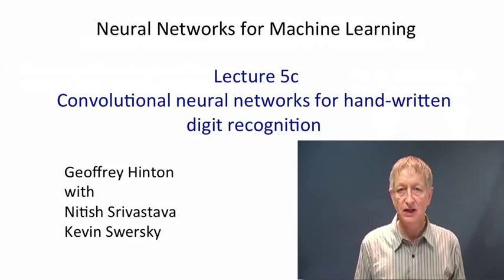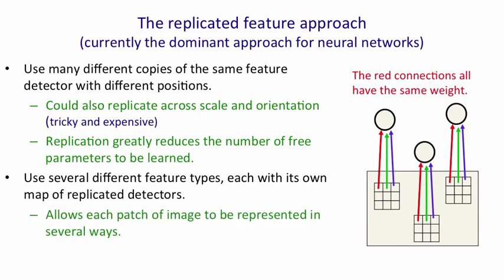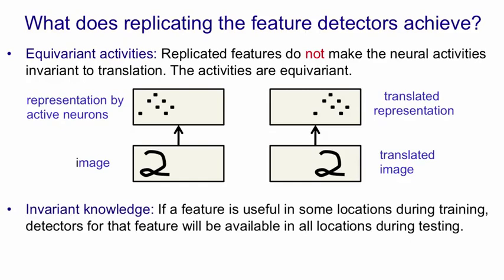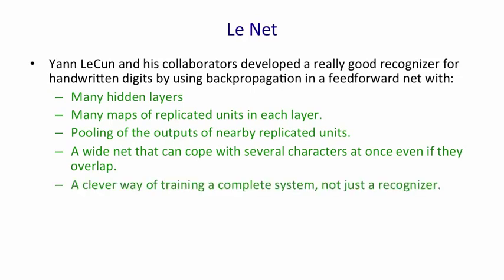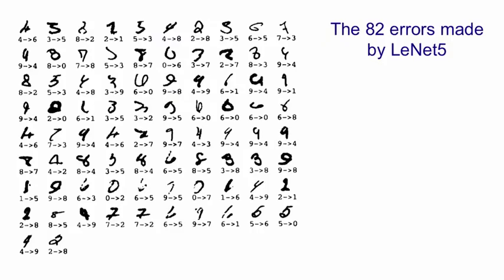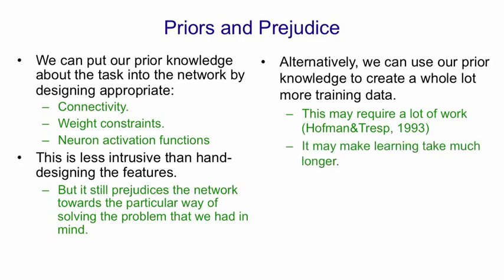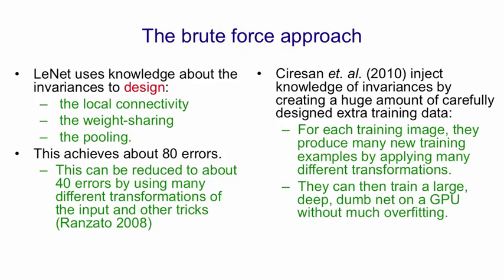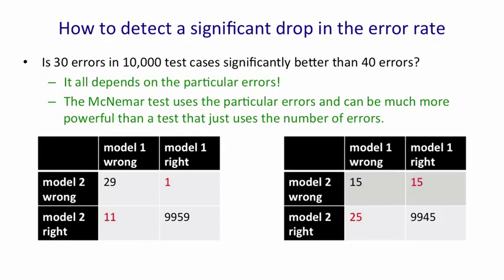23 Convolutional nets for digit recognition 16 min